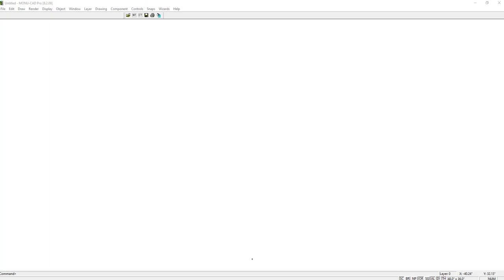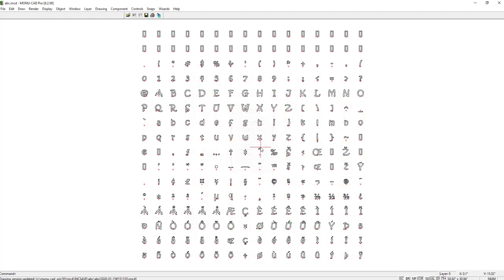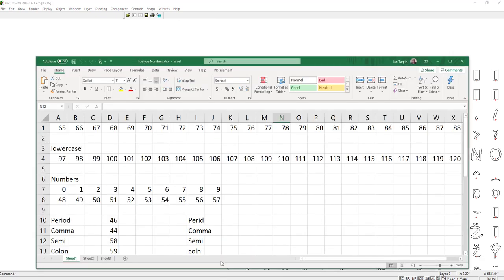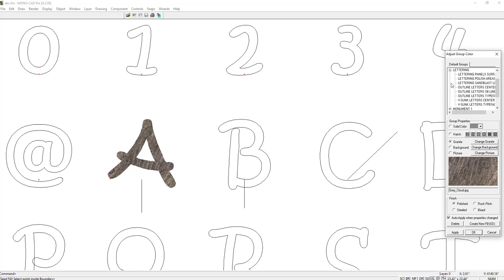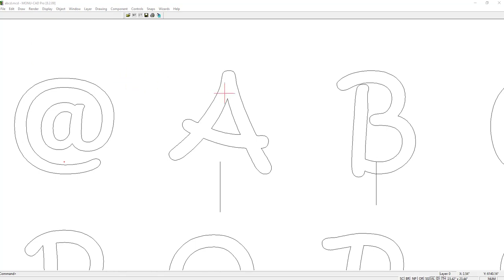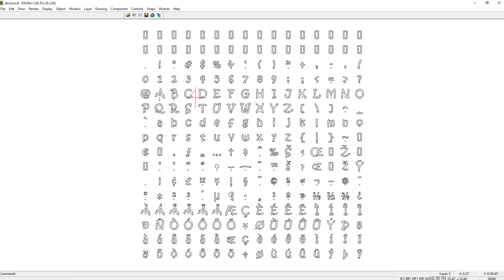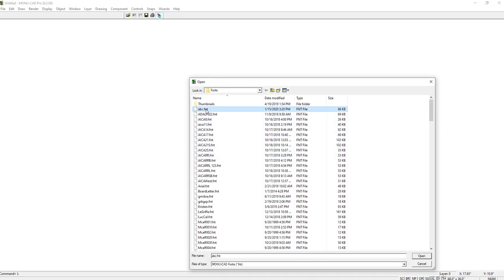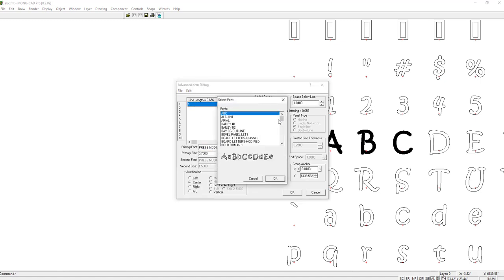Importing and filling font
Importing and filling a True Type Font